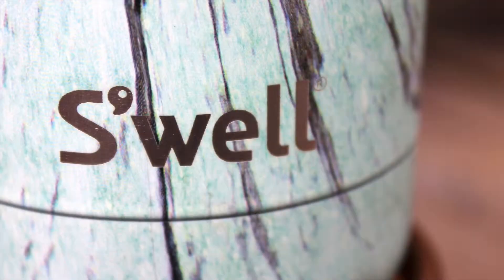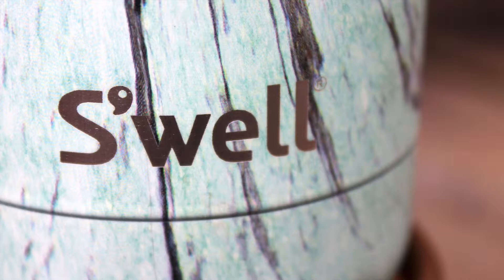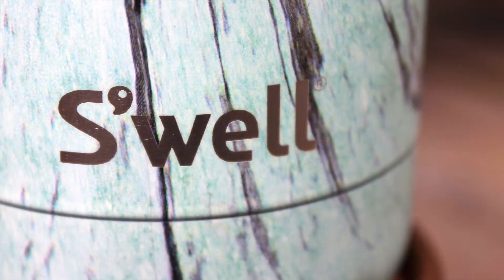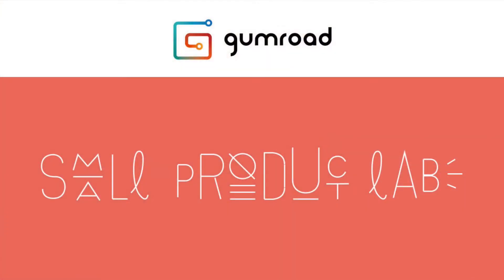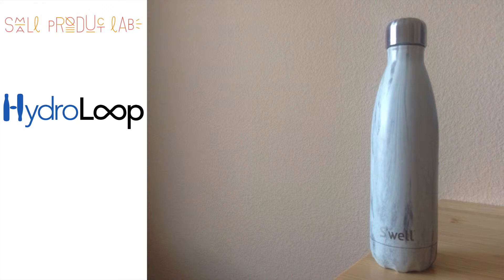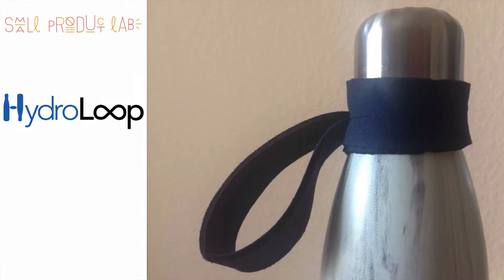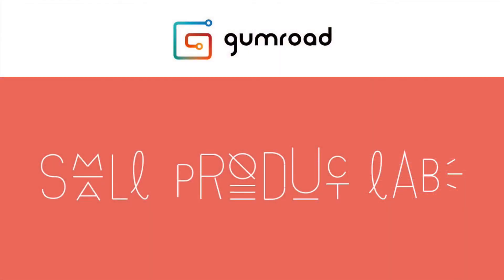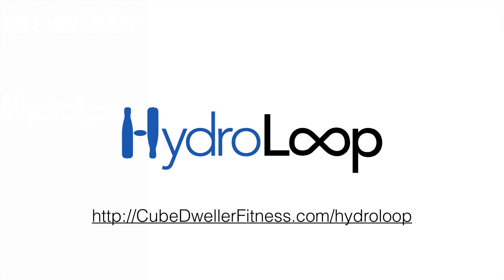HydroLoop - Water bottle wriststrap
Introducing the HydroLoop water bottle wriststrap for narrow neck water bottles, like the S'Well Water bottles.

We're launching this as part of the SmallProductLab challenge.